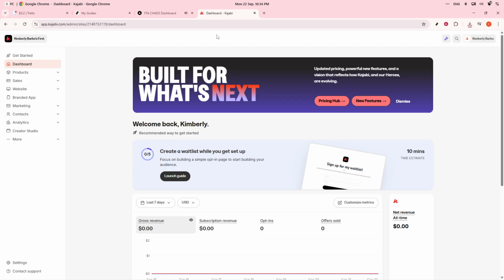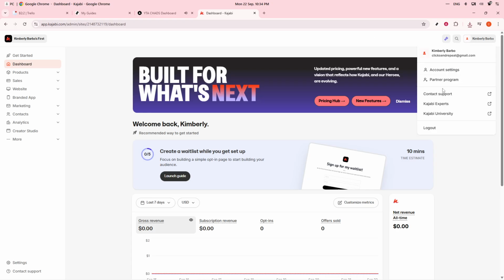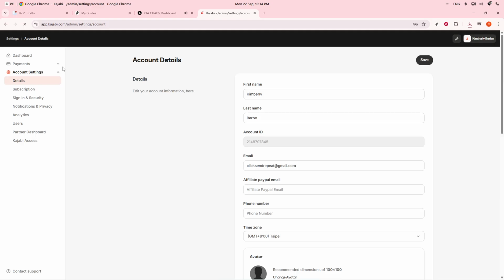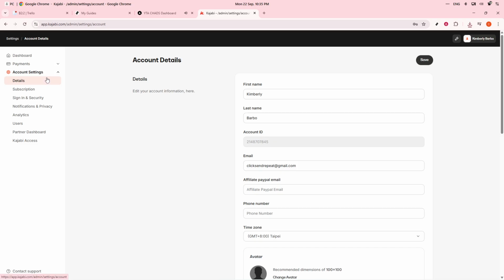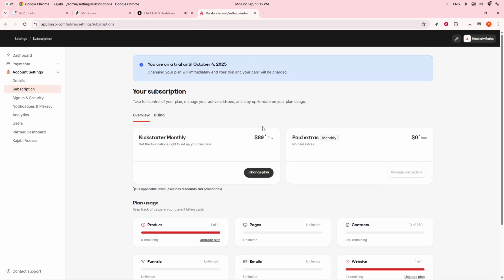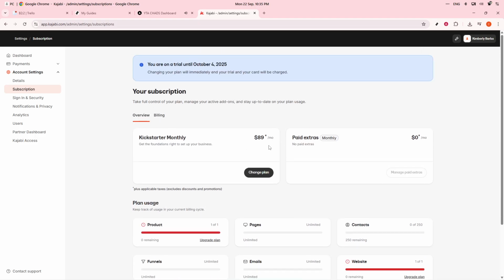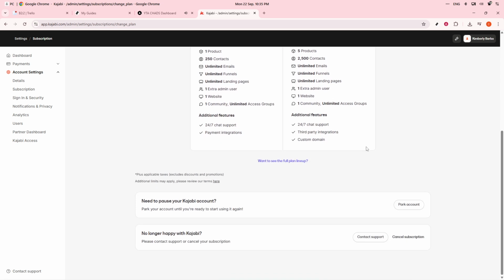✅ How To Cancel Kajabi Paid Subscription 🔴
Need to cancel your Kajabi paid subscription? This step-by-step guide shows you exactly how to unsubscribe from Kajabi quickly and easily. Whether you’re switching platforms, taking a break from your online business, or no longer need the service, Kajabi provides a straightforward way to manage your account settings and billing. In this tutorial, you’ll learn where to find your subscription details, how to cancel properly, and important things to consider before ending your plan—such as saving your content and understanding what happens after cancellation. Perfect for entrepreneurs, creators, and coaches, this guide gives you clarity and confidence so you can manage your Kajabi account without stress.